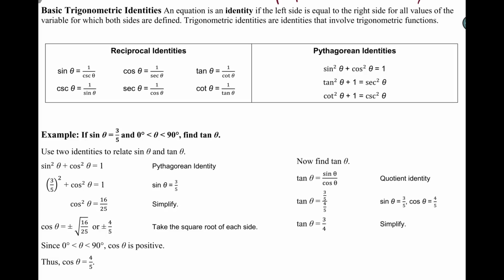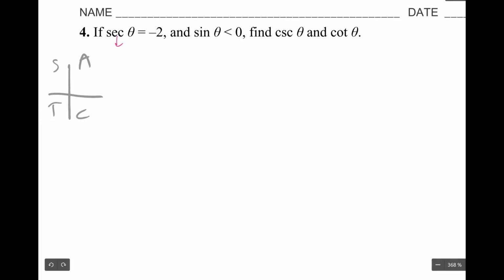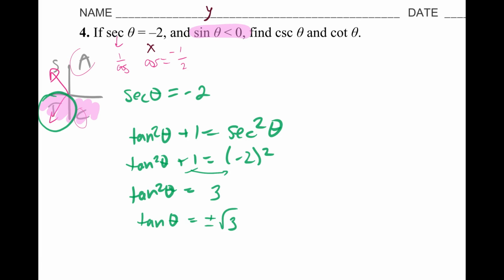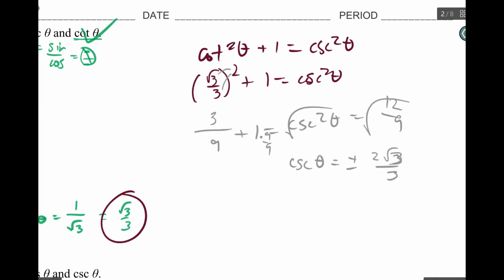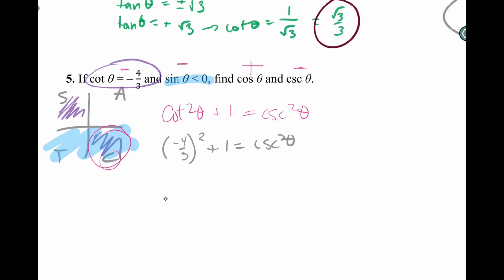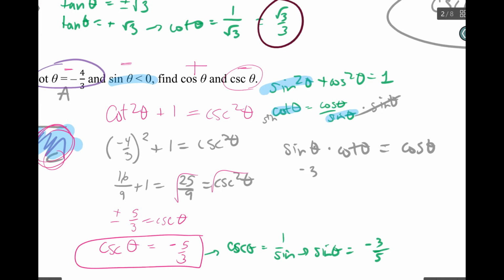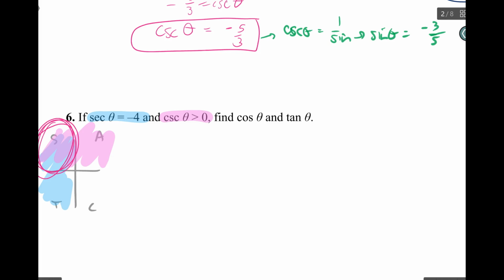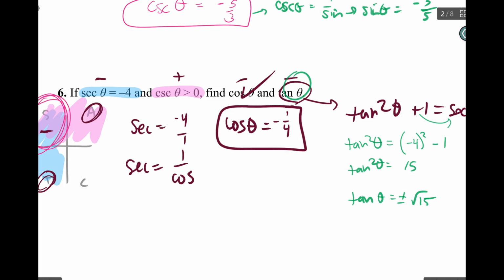study guide 5.1 part 1